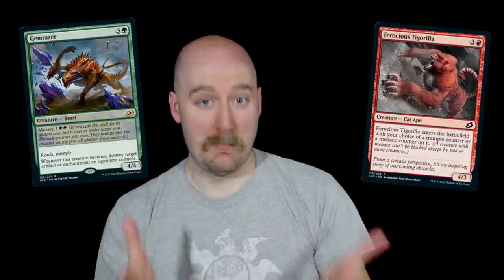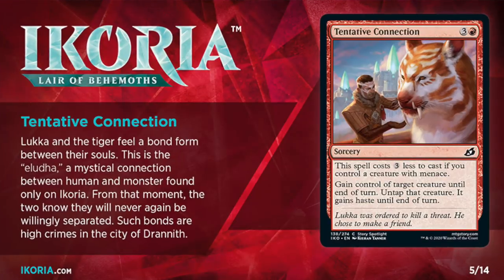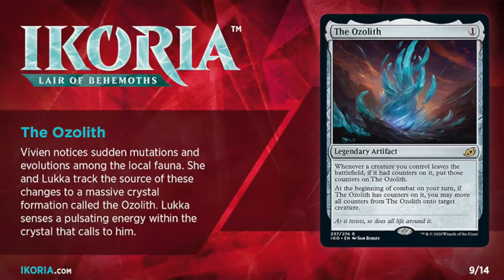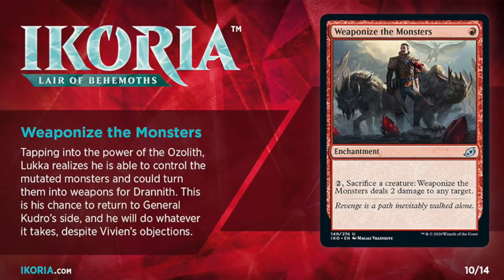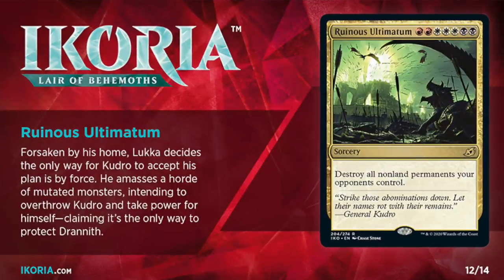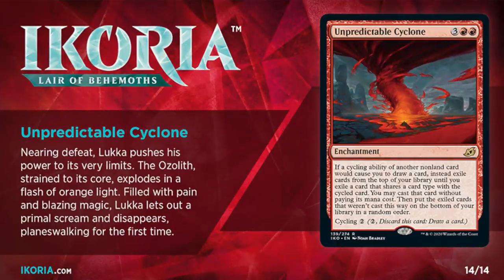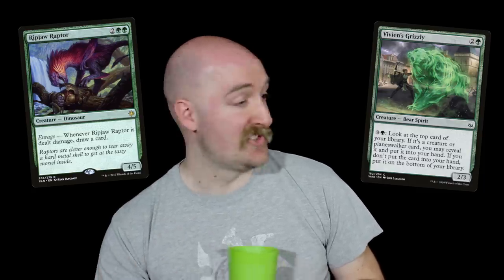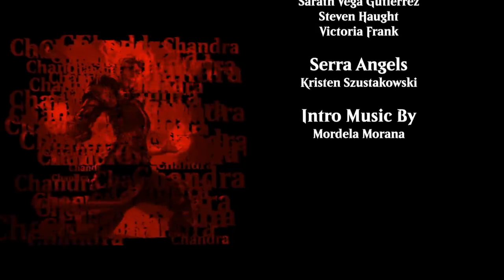What Happens in Ikoria: Lair of Behemoths?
Ikoria: Lair of Behemoths adds a new plane and new planeswalker to the Magic story, but between all the monsters, humans, and mutations, it's tough to tell what's happening...